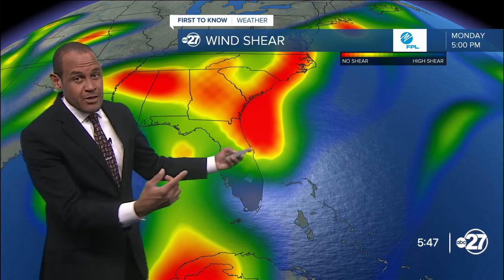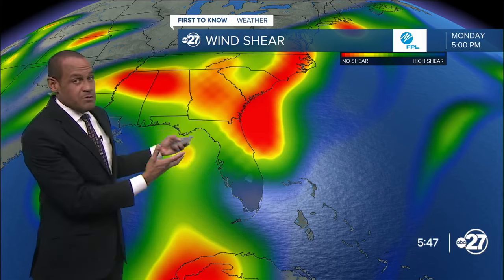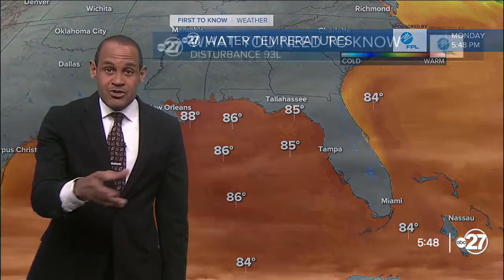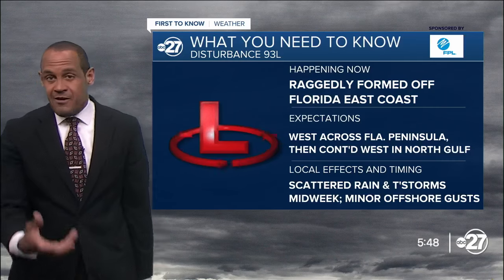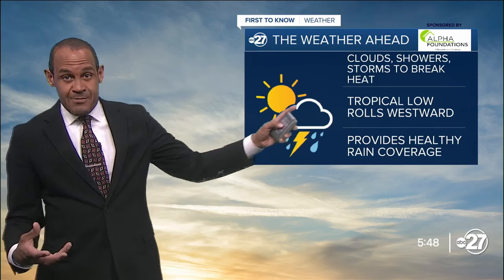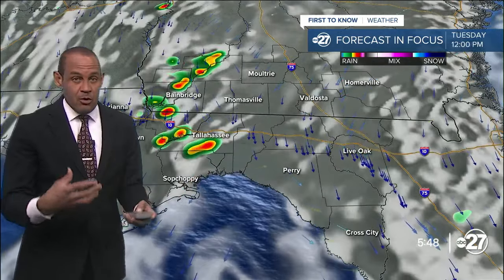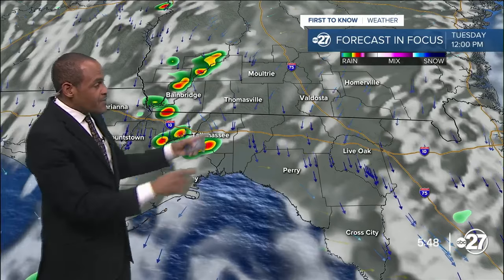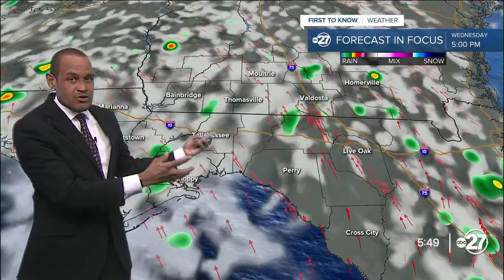Tropics check: Disturbance 93L to reach eastern Gulf (07/14/2025)